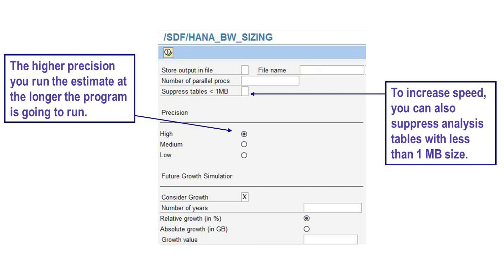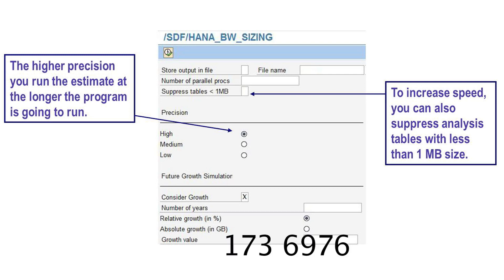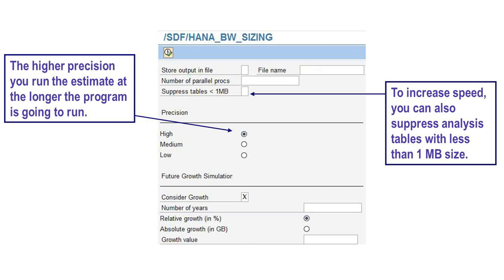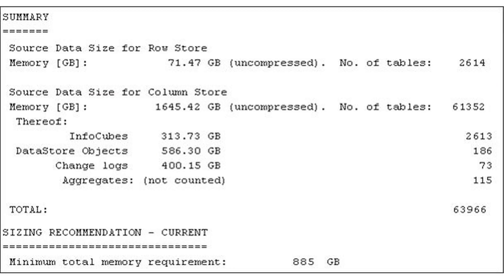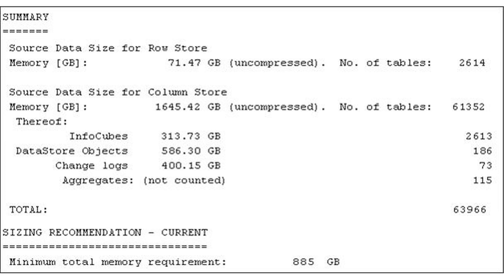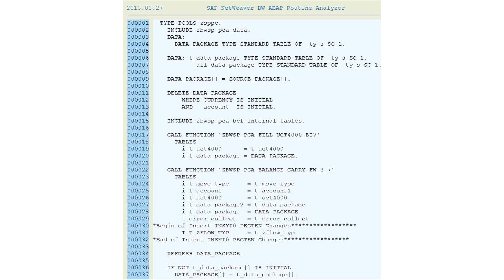Move BW to SAP HANA by Dr. Berg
Expert Advice by Dr. Berg #1 best selling co-author of HANA book by SAP PRESS 2nd Edition.  Including screenshots on how to cleanup, sizing, pre-checks, ETL checks and migration options